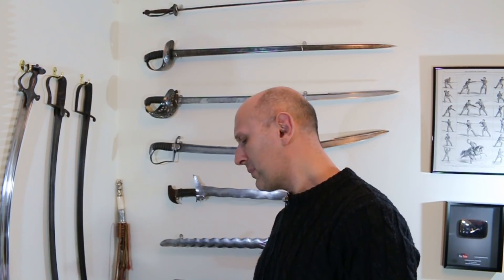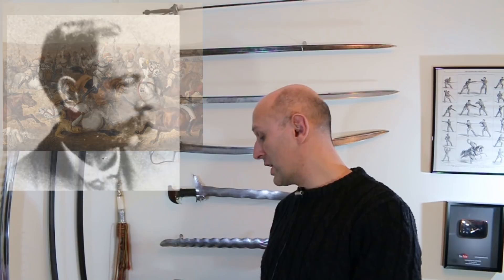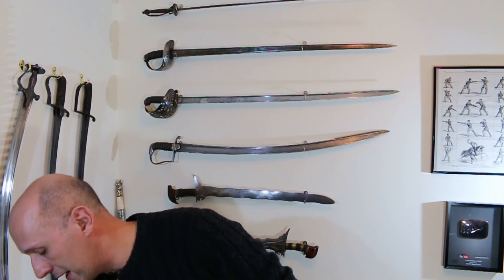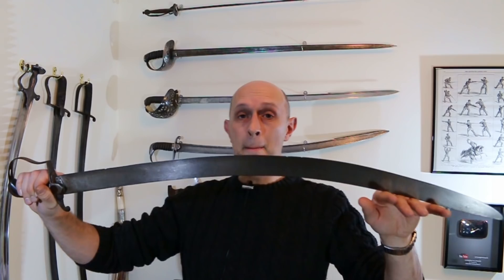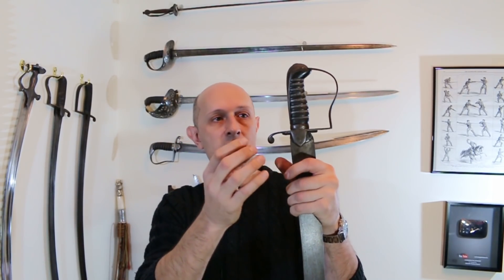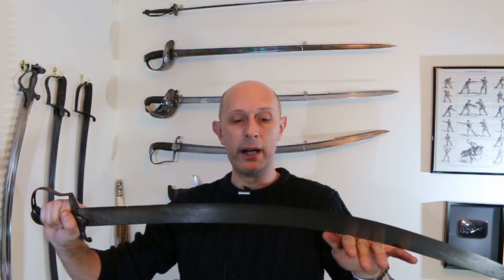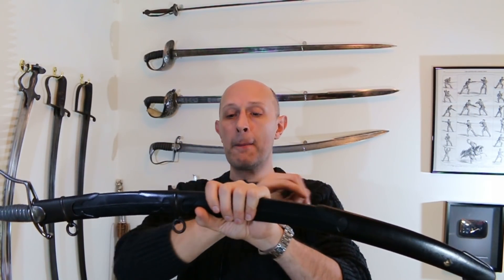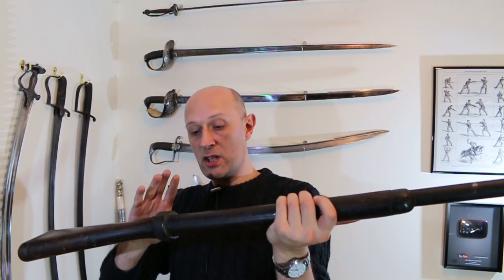Update - Antiques, Books & Wootz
Schola Gladiatoria channel update - Antiques, Books & Wootz